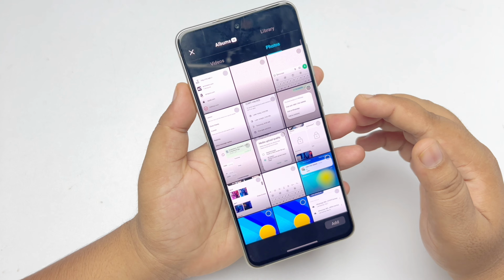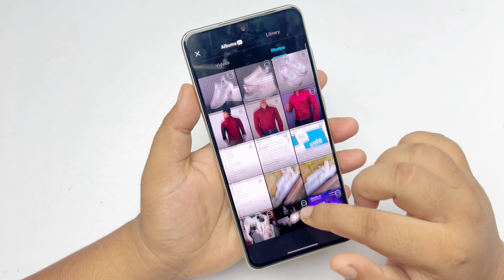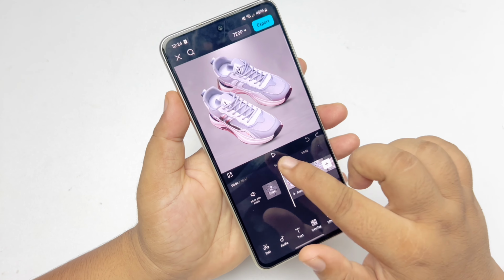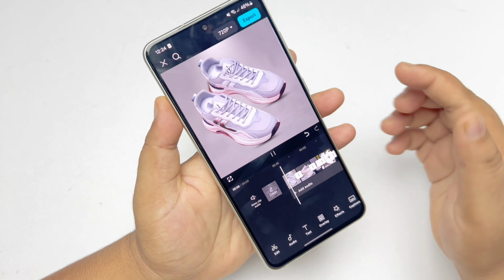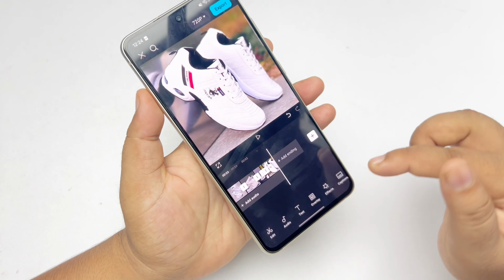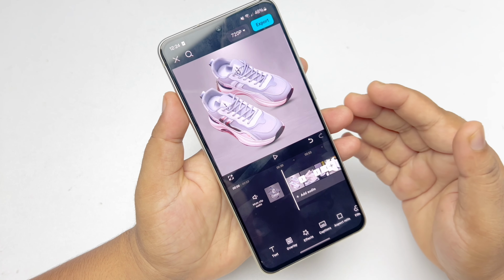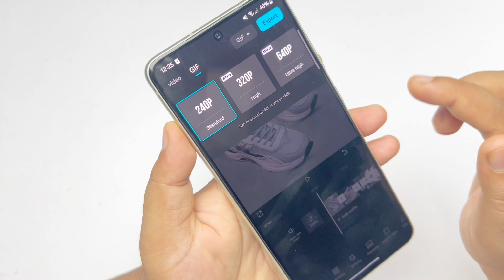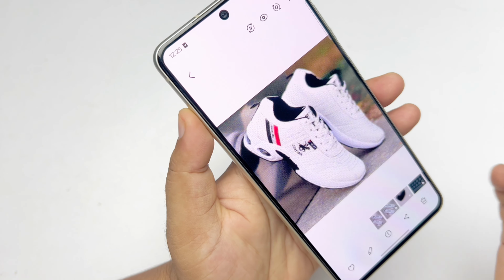How To Make a Gif in CapCut (Quick and Easy)